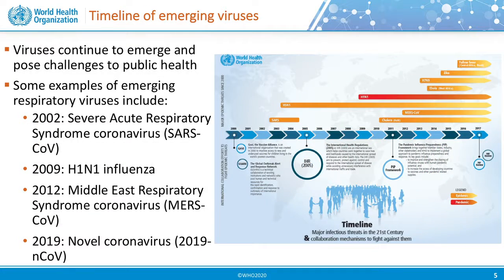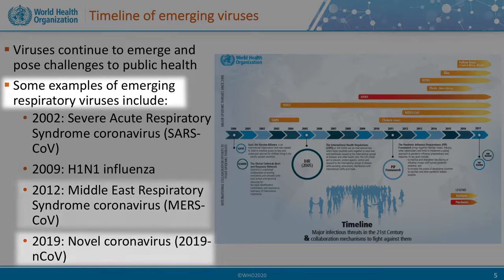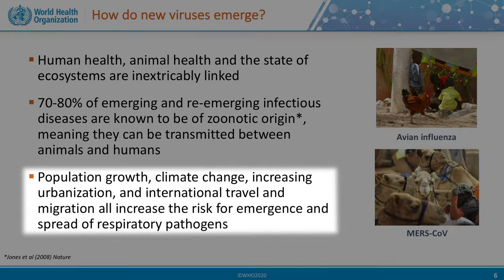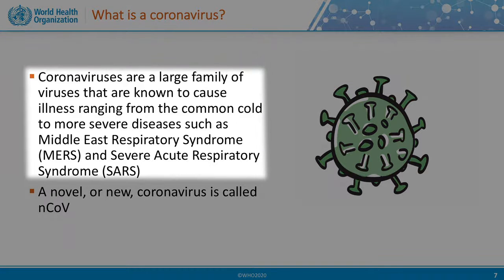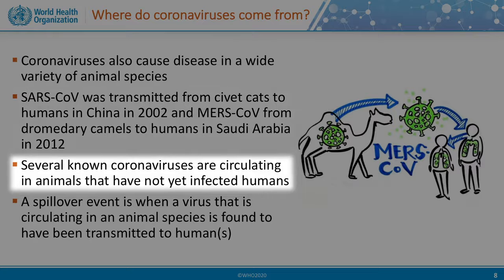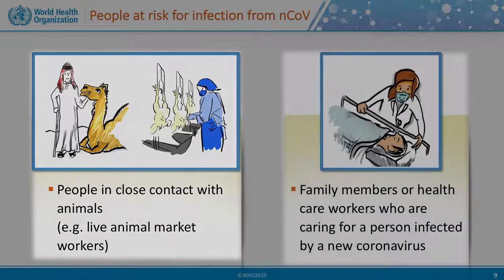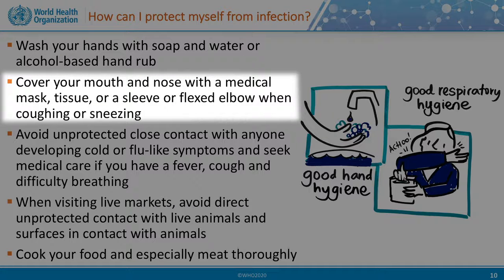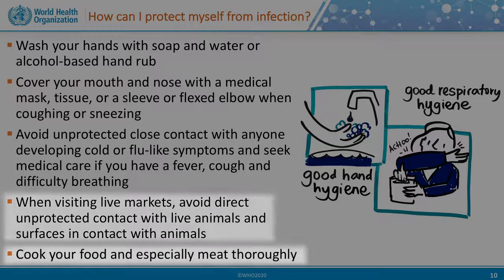What we need to do ... Corona virus or now known as Covid19